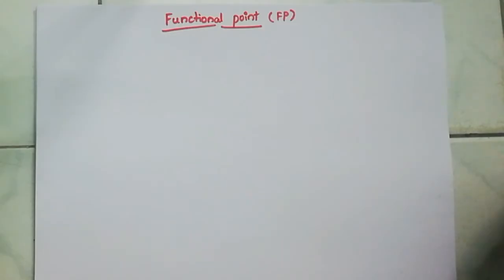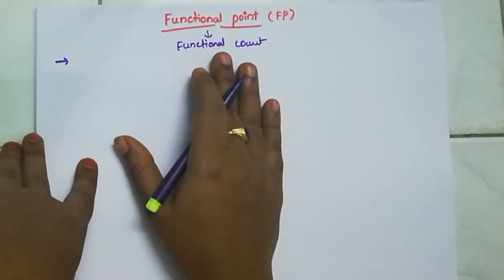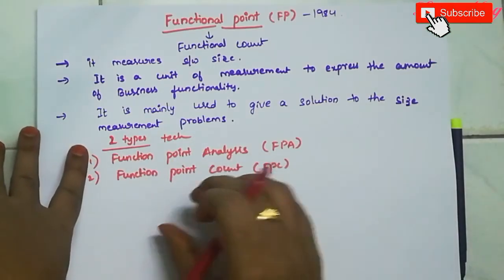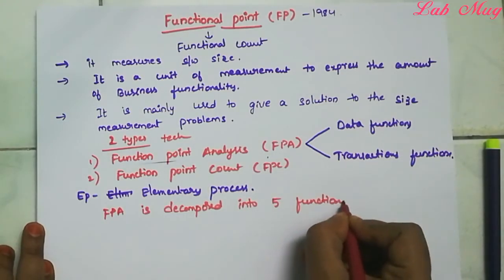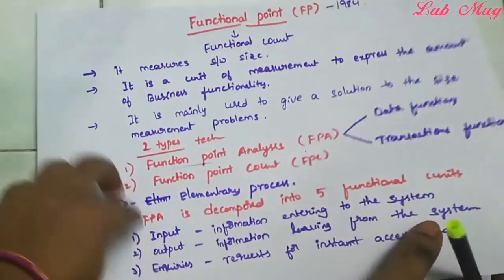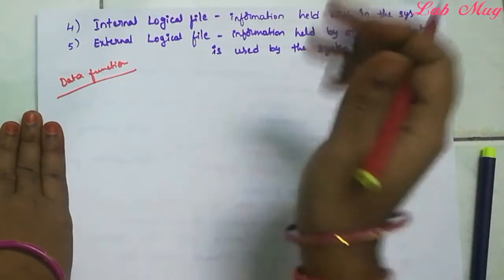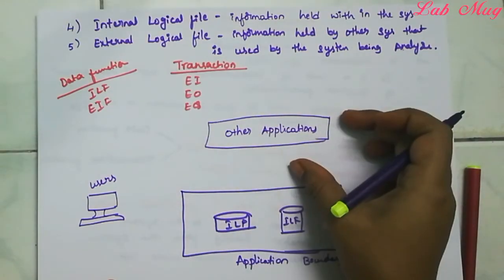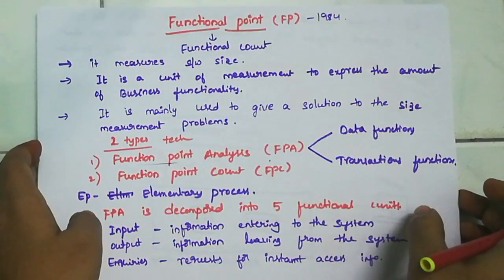Function point(FP) IN software engineering || software engineering in telugu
Founction count